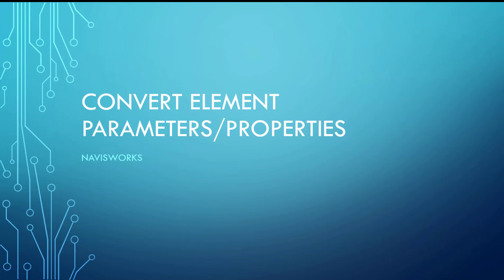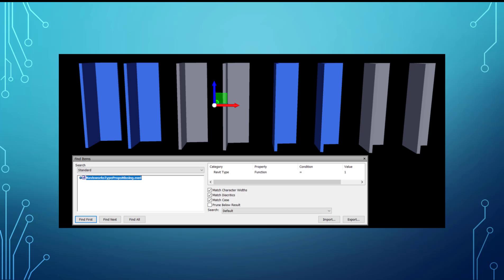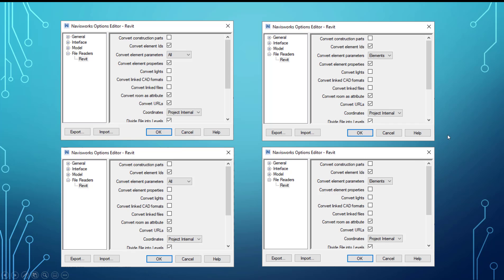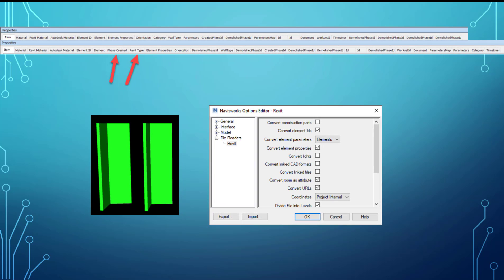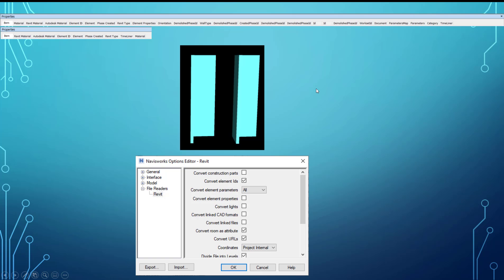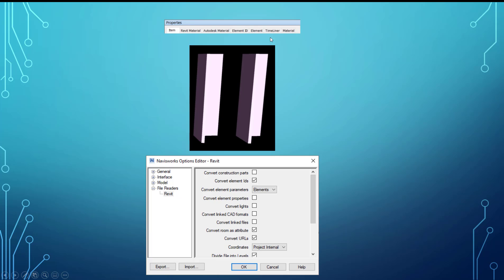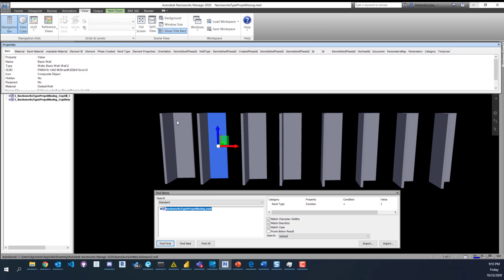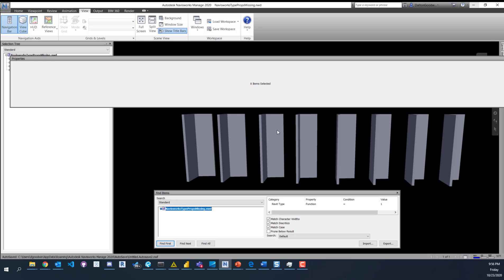Navisworks | Convert Element Settings | Troubleshooting